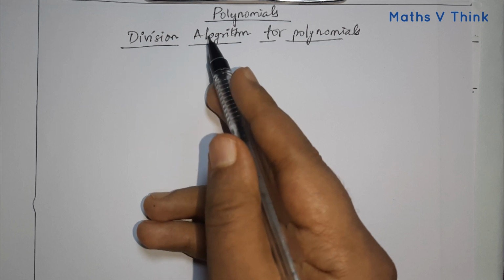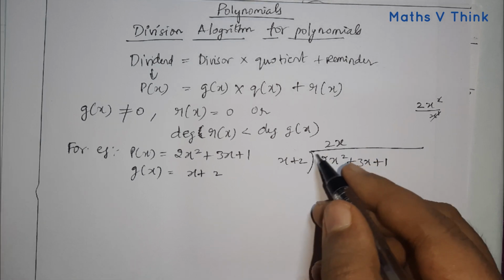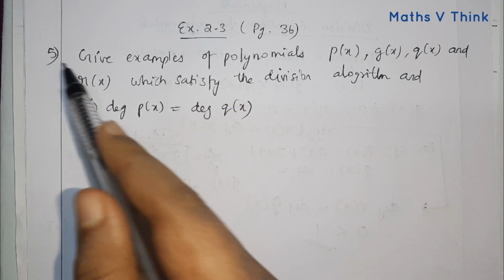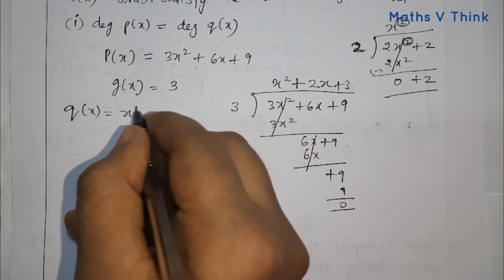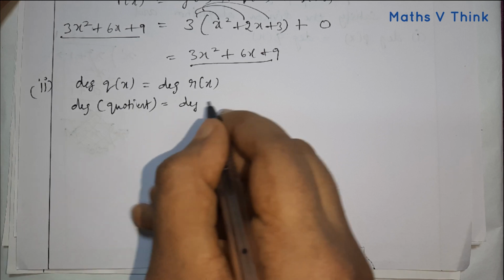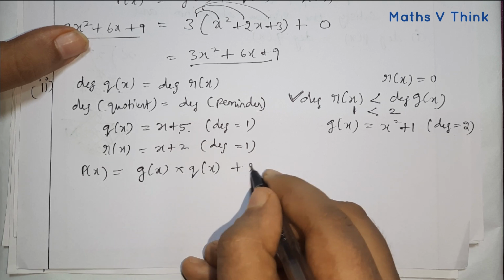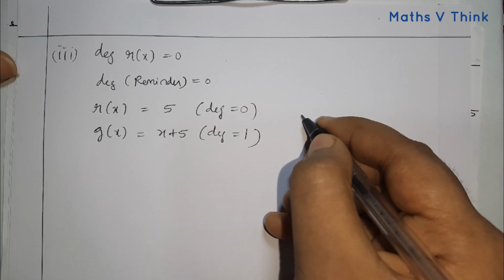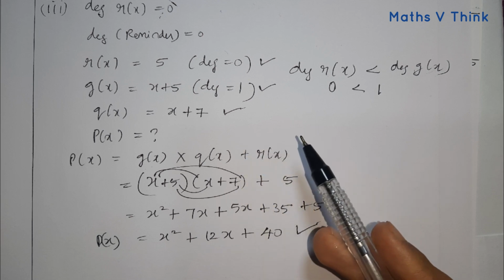Ex. 2.3 (Qn. 5) | Polynomials | Chapter 2 | CBSE 10th Maths | NCERT Syllabus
Polynomials : Division algorithm is discussed and also how to find examples of p(x), q(x), g(x) and r(x) if
(i) Degree P(x) = Degree q(x)
(ii) Degree q(x) = degree r(x)
(iii) Degree r(x) = 0
are discussed.

NCERT Questions and Formulas on Polynomials for CBSE Class 10 are discussed! Your concepts on Polynomials will become super clear!

Keep Supporting!!

Thanks.😊